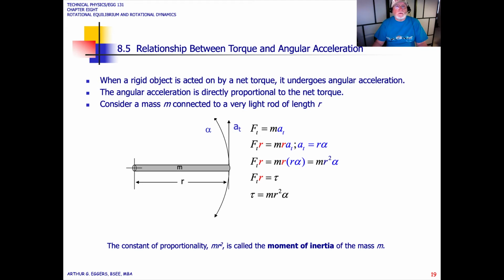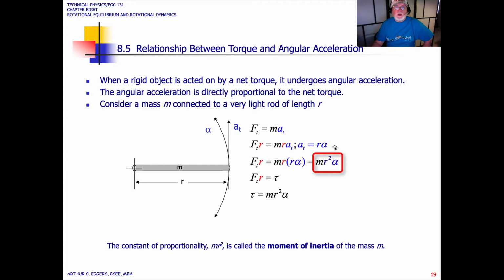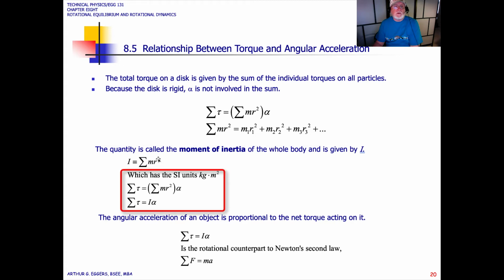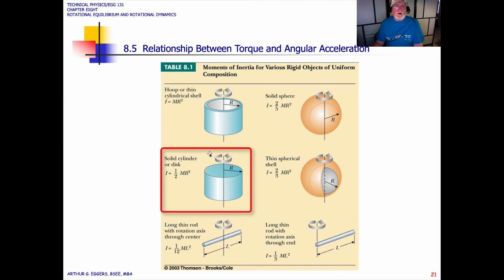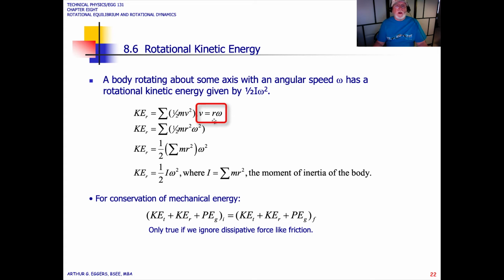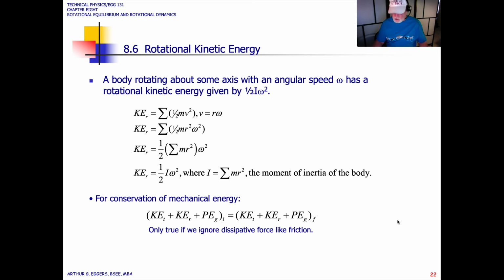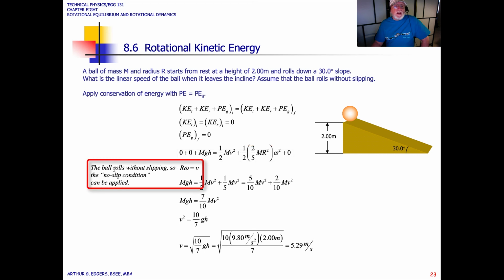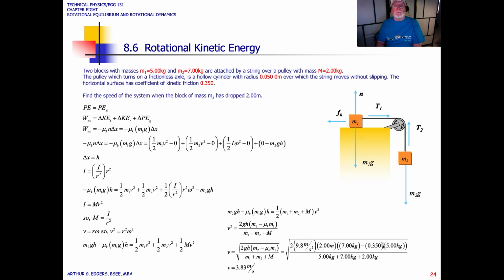EGG131 Chapter 8 Part 3: Moment of Inertia